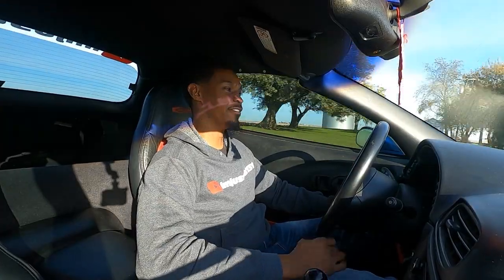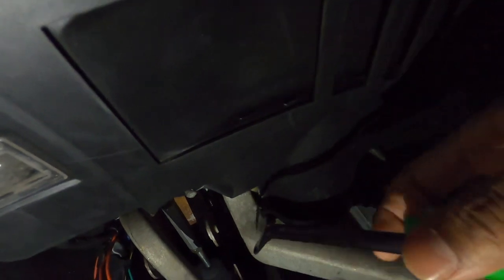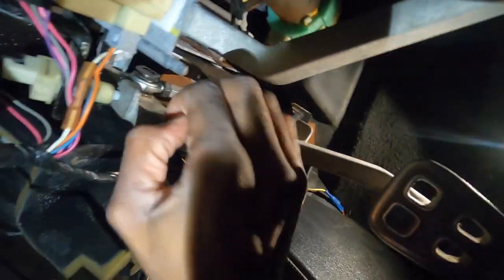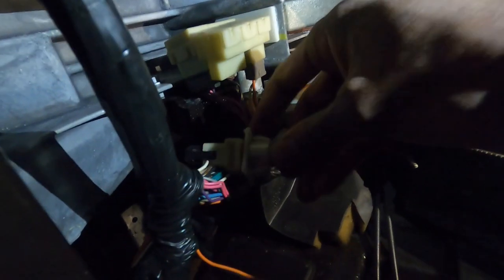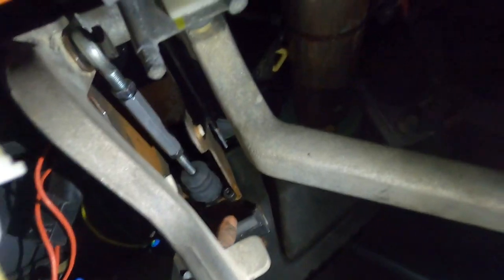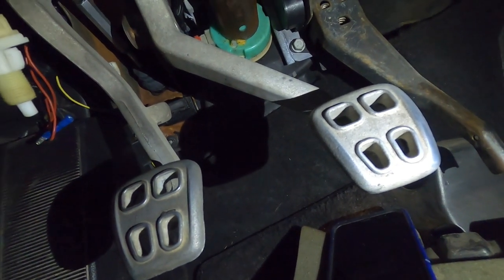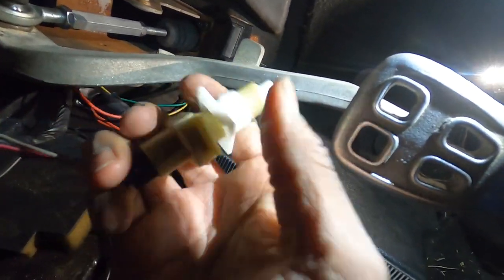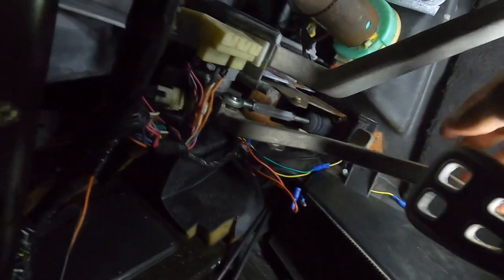CLUTCH IS FINALLY FIXED!!!!! TICK MASTER CYLINDER ADJUSTMENT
In this video, I was finally able to fix my clutch issue. I'm so excited. She is driving amazing. I think I'm in love again. All it took was adjusting the Tick Master Cylinder. I hate I waited so long.